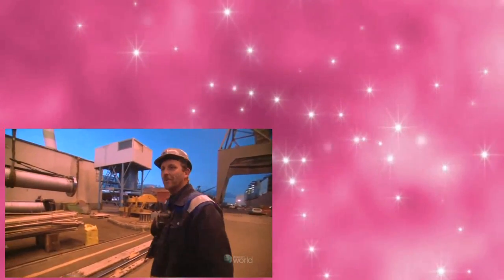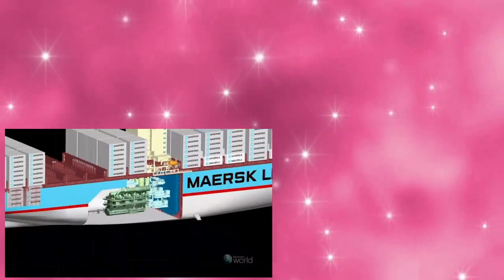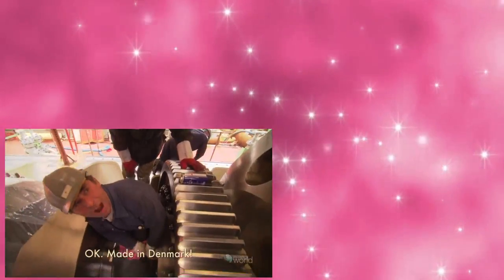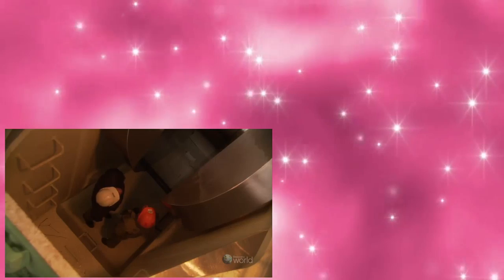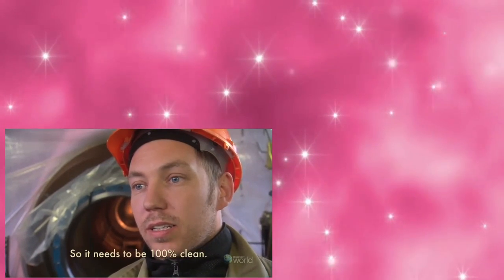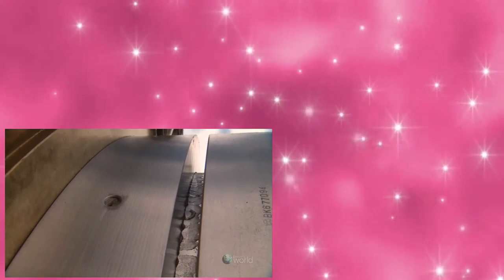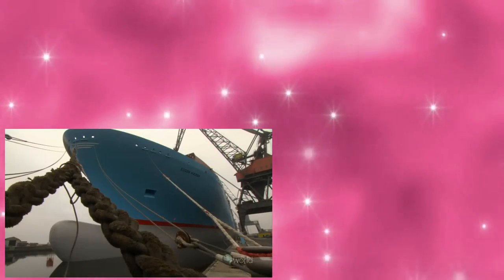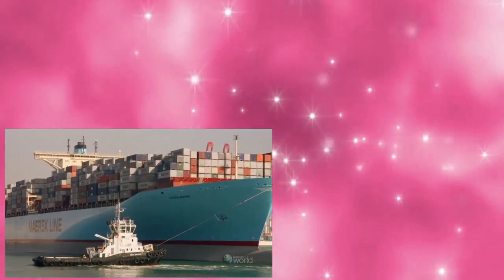Megabuilders Season 4 6of7 King of the Container Ships